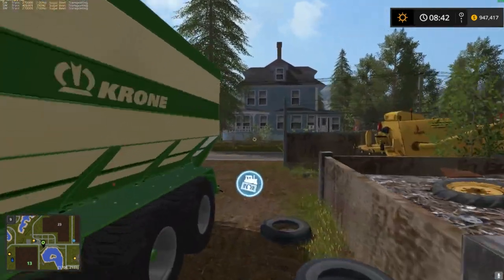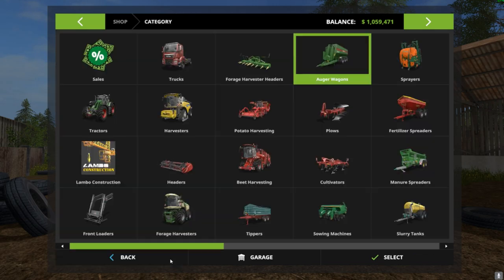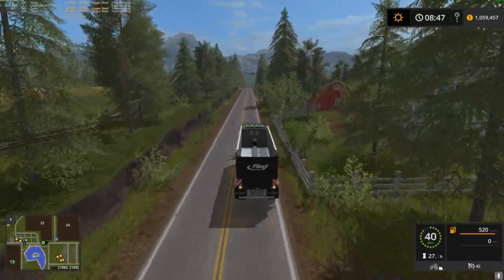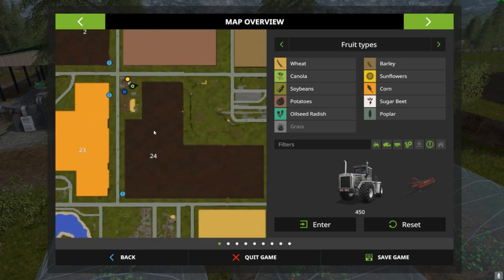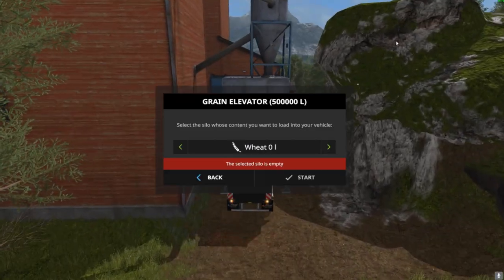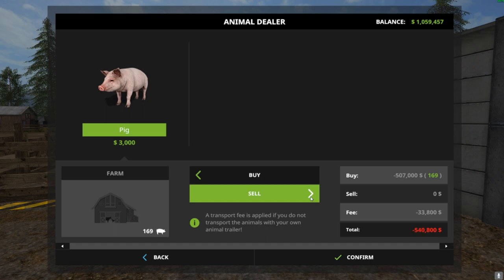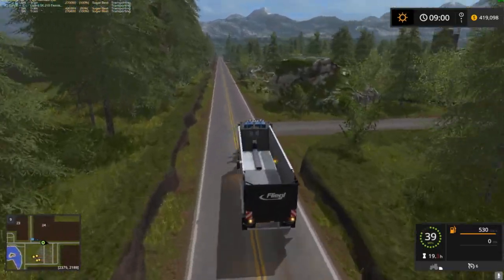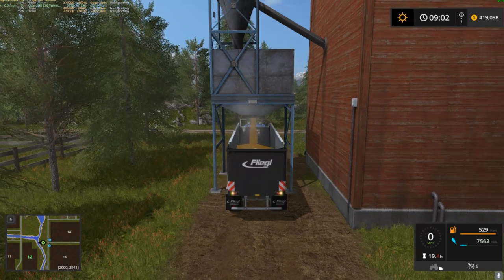Let's Play Farming Simulator 17 RATTLESNAKE VALLEY V2.0 Episode 33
Jon from PumaPlow continues to work on the RATTLESNAKE VALLEY Farming Simulator 17 on the PC